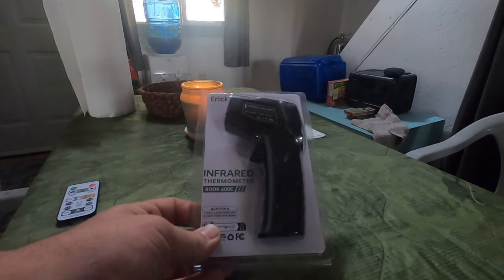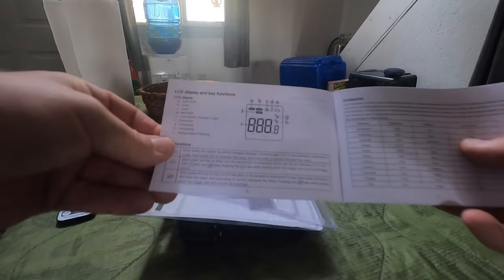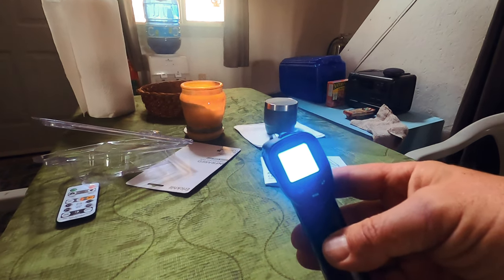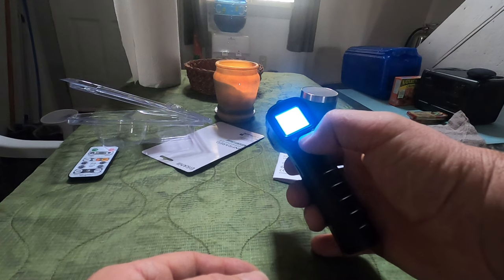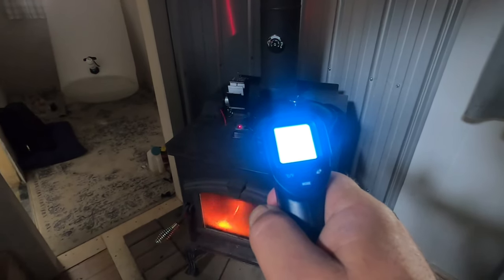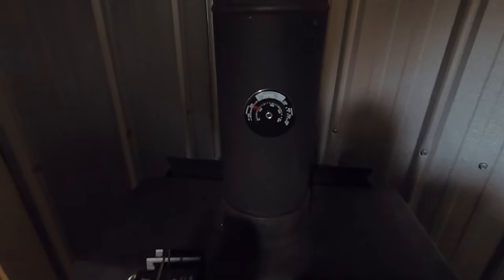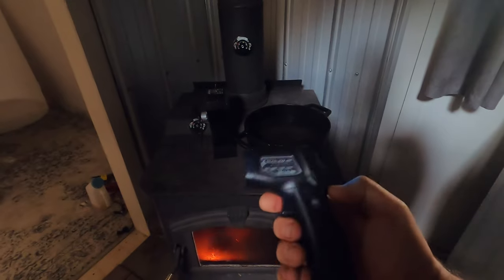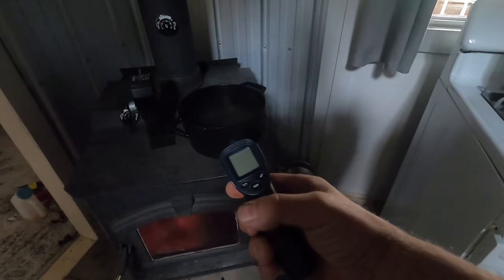Infrared Thermometers, worth the money?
Curious if infrared thermometers are worth the money for homesteading? Watch this video to find out if investing in one is a smart decision for your homestead!
Infrared Thermometer Gun on Amazon